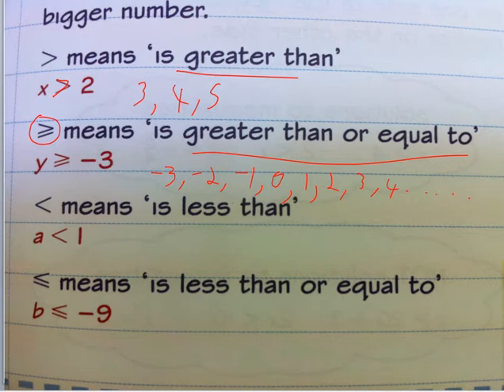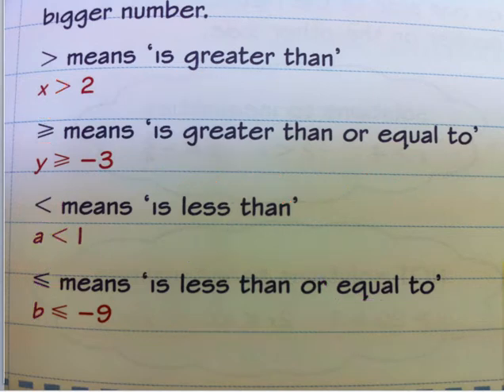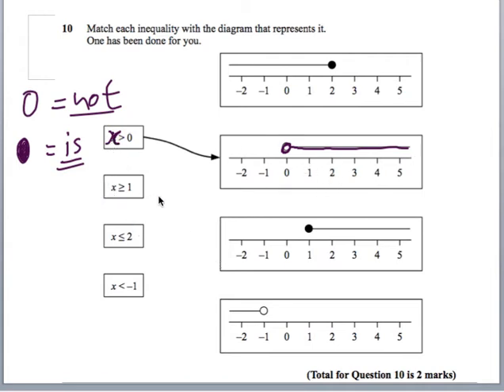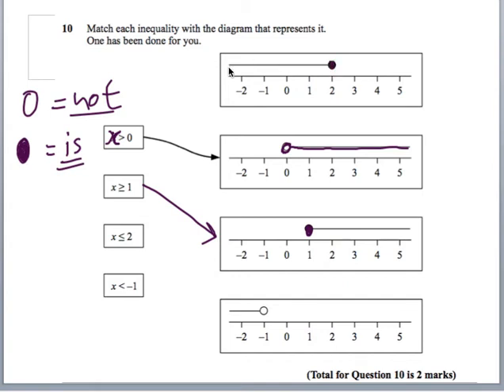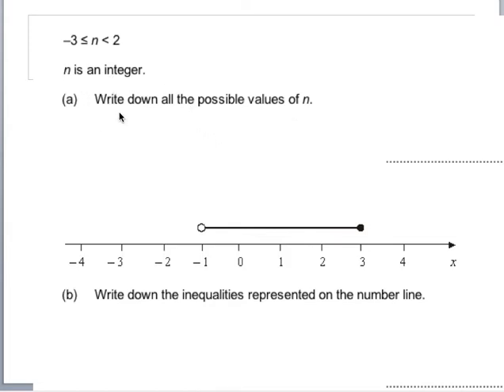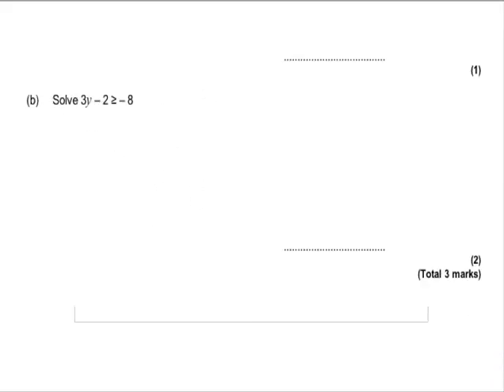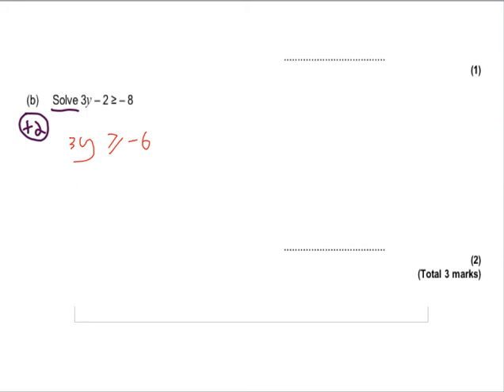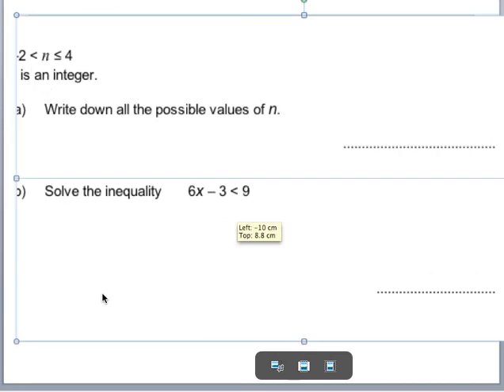Mathstastic Revision Video number 9- Inequalities.mp4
Memorise the symbols!
Remember:
* an OPEN CIRCLE means the number is NOT included
* a CLOSED CIRCLE means the number IS included